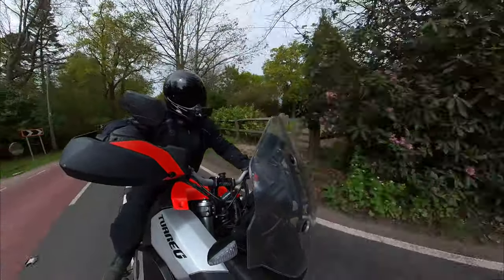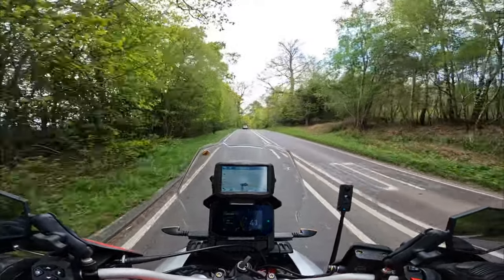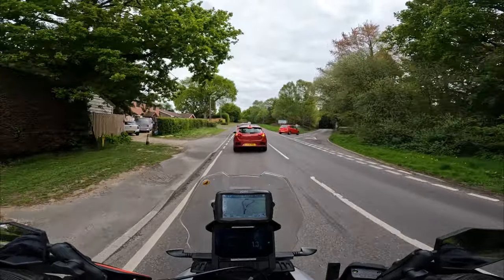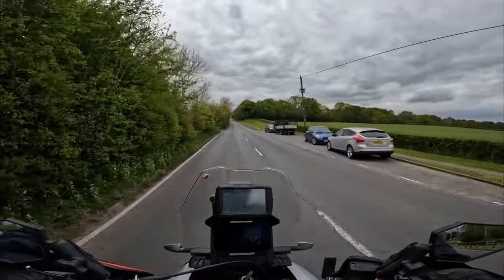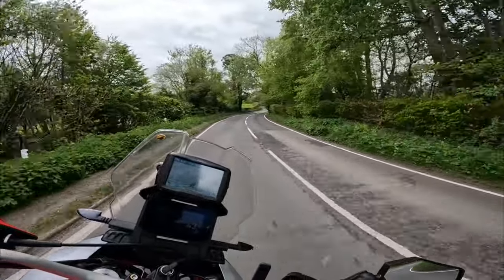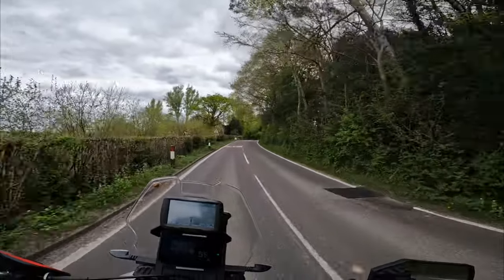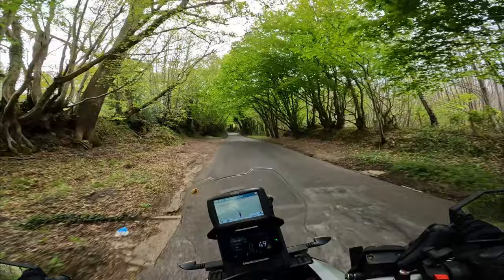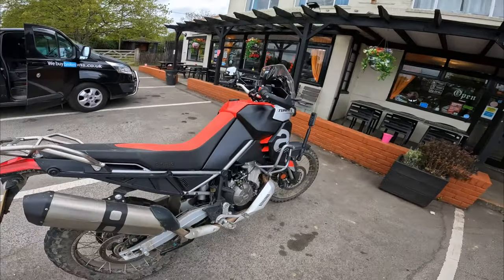Aprilia Tuareg 660 | Motoz Tractionator Adventure Tires & Other Thoughts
As I put more and more miles on my fantastic Aprilia Tuareg 660, I have some thoughts about the Motoz Tractionator Adventure tires I had fitted to the bike from new and how the tyres are performing on and off road.
I also take a trip down to the Route 1066 Cafe and the Conquerors Apparel motorcycle clothing store there While on the journey, I chat about a few other things like the new GasGas SM 700 supermoto. or red KTM to go with their white KTM and obviously orange KTM...
If you were wondering about how I recorded some of the early 3rd person angles, it was with an Insta360 One X2. They are quite clever little devices!

If you have not done so already, do take a look over at my other social media, I am active on Twitter, Facebook & Instagram, & you'll get sneak peeks into possible upcoming videos that may interest you!

My bikes:

2022 Aprilia Tuareg 660 with Doubletake mirrors & Evotech Performance satnav bar mount
2020 Beta 390 RR with 2" lowered suspension by HM Racing
2017 Suzuki GSX-R 750 with Yoshimura Slip-On Exhaust & modified gearing
2012 Moto Guzzi V7 Stone, aka "Lord Vader" which has been very customised
1984 Honda CB100N in original condition

My van:
Ford Transit Custom Limited 185 Auto

My previous bikes that have featured on the channel:

2020 Moto Guzzi V85 TT with Zard Titanium Slip-On Silencer
2018 Triumph street Triple 765R [LRH]
2018 Beta Alp 4.0
2017 KTM 390 Duke

My kit:

Adventure Biking:
RST Pro Series Adventure-X jacket and jeans
Sidi Adventure 2 Gore-Tex boots

Rain/Winter:
Rukka textiles, Held Warm n' Dry gloves, Daytona Road Star GTX boots (all year round awesome)

Scratching/Trackdays:
Boots: Daytona Road Star GTX

Chilled rides:
Weise retro jacket, Levi's, work boots.
Oxford Original Approved AA Jean Slim MS 3 Year
Forma Swift Dry boots

My helmets:
Touring: Schuberth C4 Pro Carbon
Adventuring: Nishua Enduro Carbon
Green Laning: LS2 Subverter & Nishua Cross Carbon
Trackdays: Shoei NXR
Chilled rides with no camera: Davida Jet "8 Ball"

Cameras:

Drift Ghost XL Pro

1/4" to GoPro mount adapter